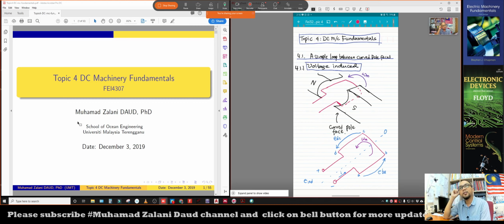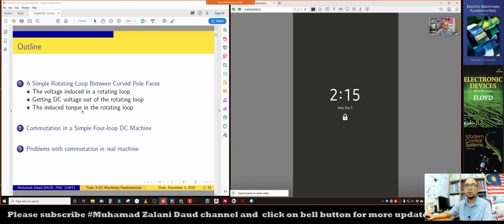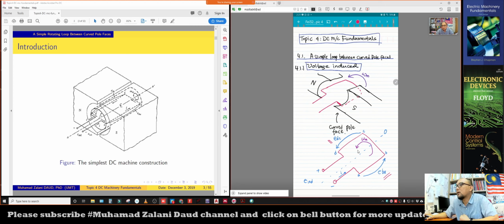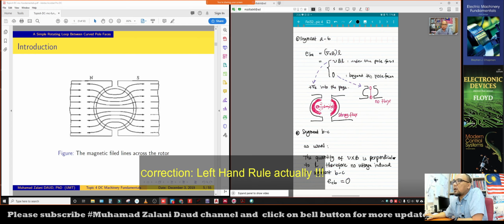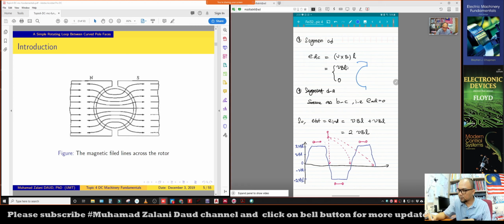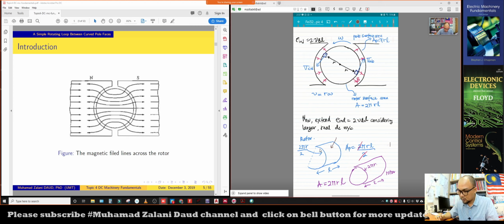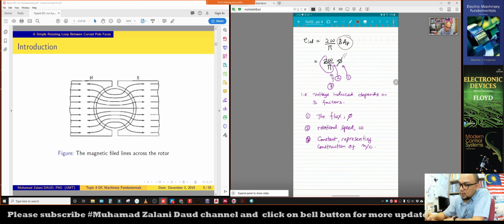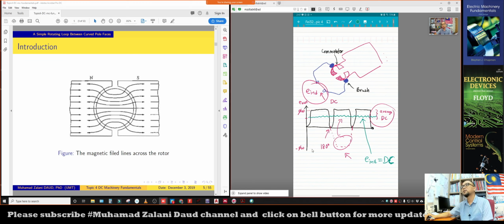EDI4493 Topic 4 Lecture L1/3